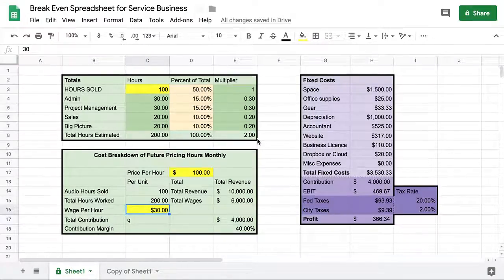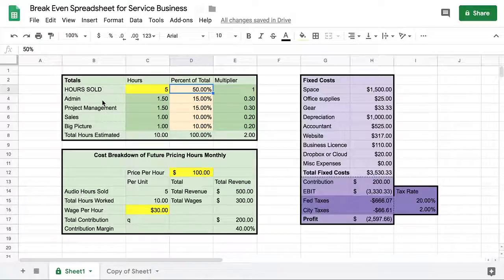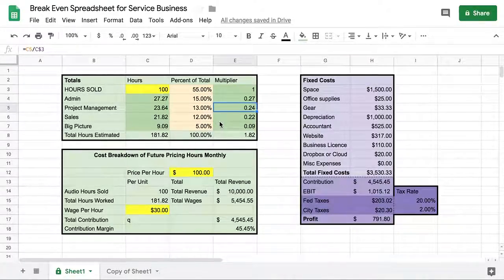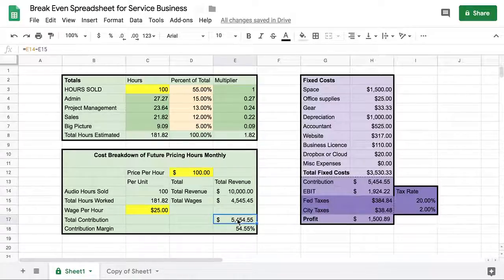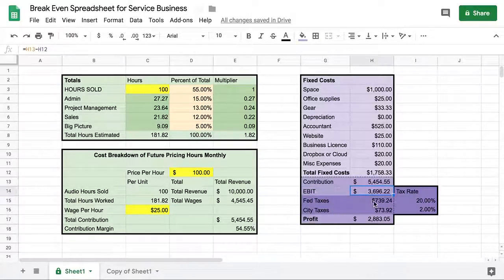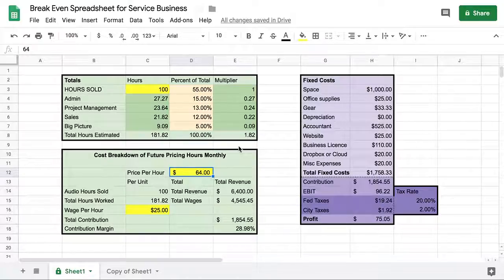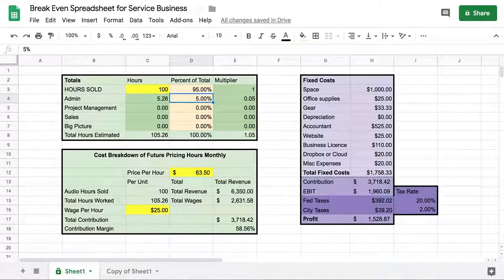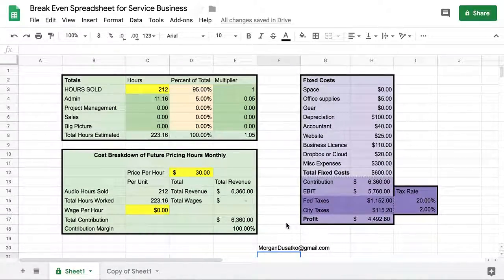FREE Spreadsheet for Profit & Loss, Break Even Analysis | Service Business, Consultants, Freelancers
FREE Spreadsheet for Profit and Loss and Break Even Analysis for Service Business, Consultants, Freelancers.

Ever wonder how much you need to charge to be profitable and a service business, consultant, or freelancer?

This simple spreadsheet can help you calculate profit and loss, how little you can charge and break even, and much more.

Open this sheet, make a copy, input your own number and BOOM! You now know how much money you're going make, and what your break even cost is.